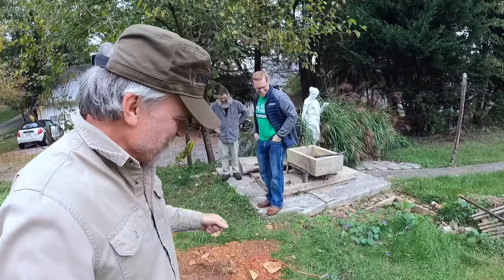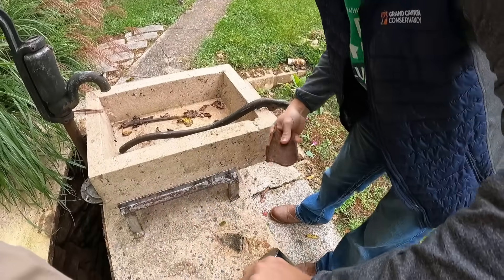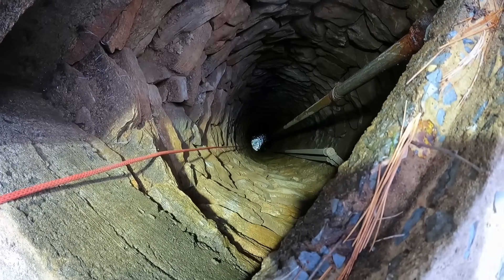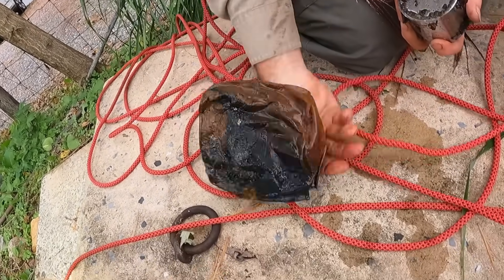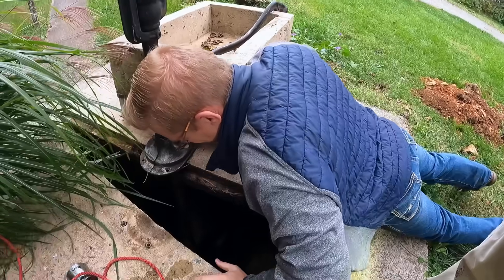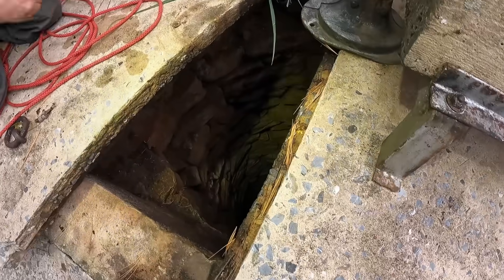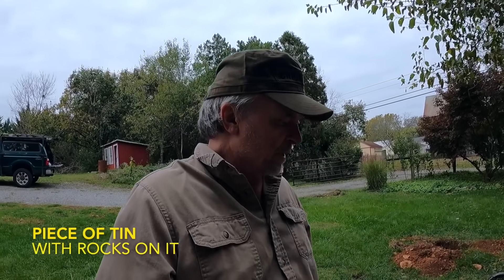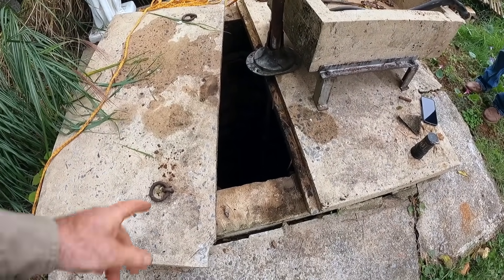Exploring The Depths Of A Centuries-old Well With Magnet Fishing!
Today we magnet fish an old well located in Sharpsburg Maryland not far from the Antietam Battlefield. Earlier we dropped a GoPro down the well and could see some objects and now we try magnet fishing to see what we might recover.

This is part two of a four-part exploration of this property. The owner, Brian, wanted me to check out the property to see what mysteries I might be able to uncover. We explore a stone-lined well, magnet fish the well, explore another mysterious underground chamber, and also metal detect the property.